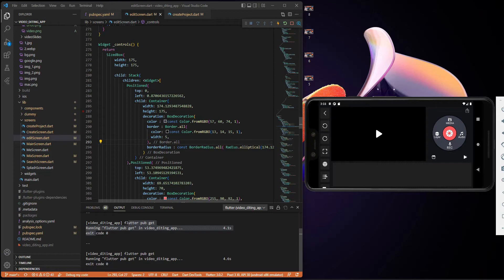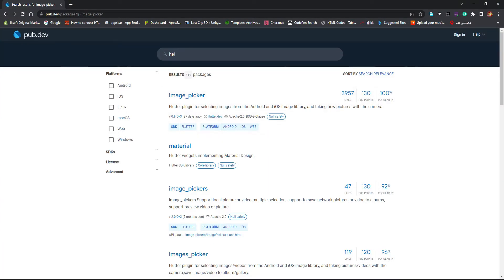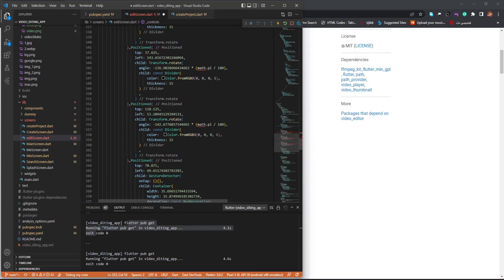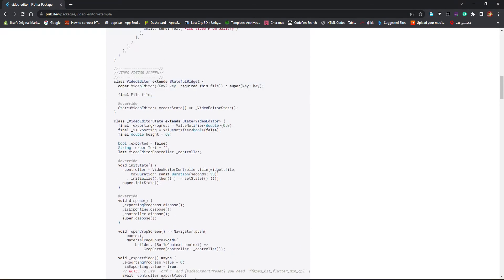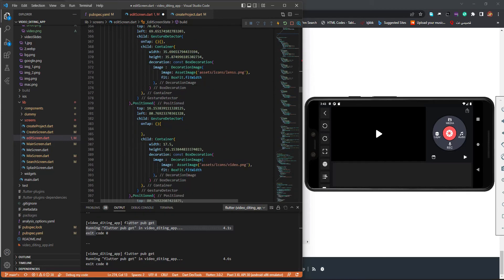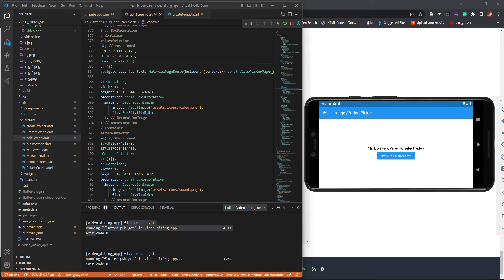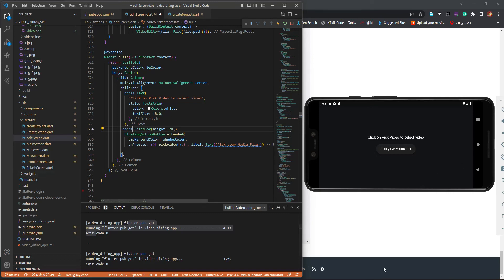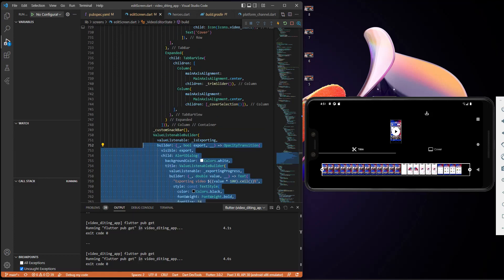Part 11 [ADDING FUNCTIONS] Create Video Editor App in Flutter